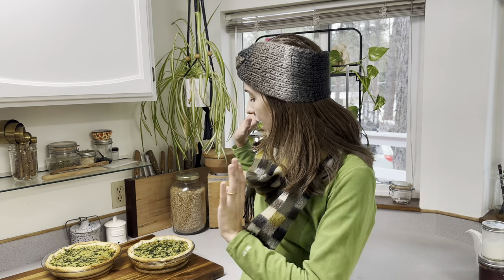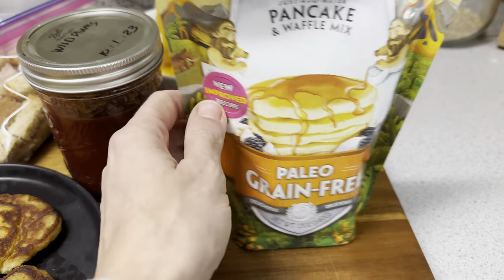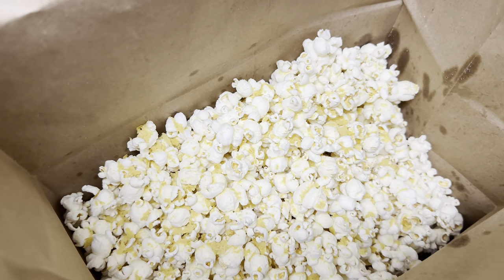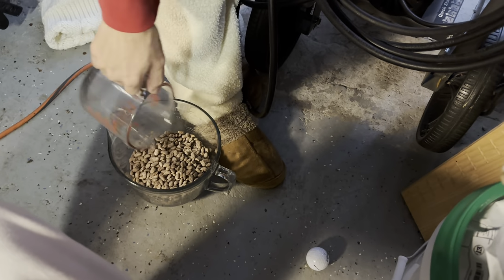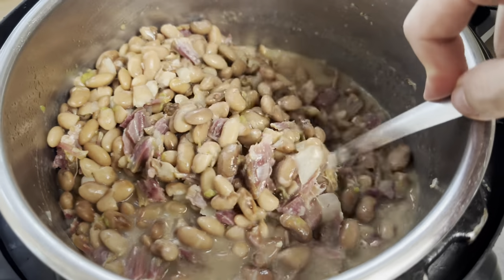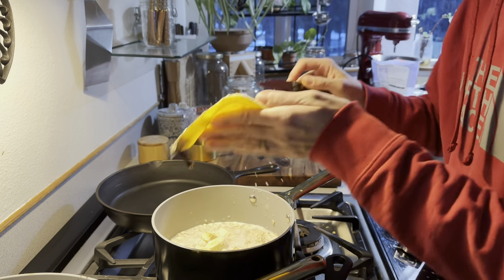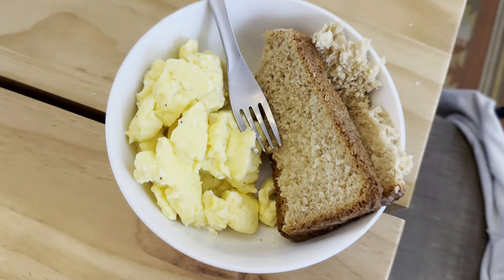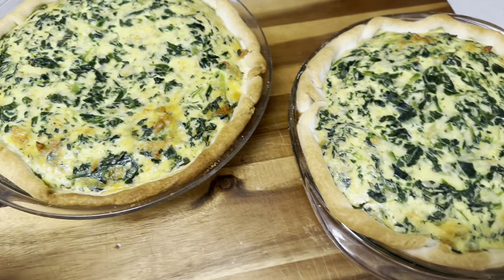A Full Week of Delicious Meals || Pantry Challenge Week 2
A full week of delicious homestead pantry challenge meals, made from scratch. Come along and stretch every meal to feed my large family of seven, without going to the grocery store, as we participate in the Three Rivers Pantry Challenge.

20% Code: ROWESRISING

**Our family of 6 is a participant in the Amazon Services LLC Associates Program, an affiliate advertising program designed to provide a means for sites to earn advertising fees by advertising and linking to Amazon.

Shipping Address:
Rowe’s Rising

00:00 Intro
2:40 Zucchini Fried Egg Rice
4:20 Daily Loaf of Bread and Butter snack
4:54 Fried Potatoes with Redmonds Real Salt Seasoning
6:00 Taco Style Ground Venison
6:30 Vegetable "Lasagne" Soup made with leftover soup
7:04 Birch Benders Paleo Grain Free Pancake Mix with Plum Sauce
7:30 Gluten Free Pumpkin Chocolate Chunk Muffins
11:07 Popping Popcorn Snack
12:20 Venison Sausage Gravy over Sliced homebred bread
14:19 French Toast with Daily Loaf of Bread
15:32 Pinto Beans & Ham Hock
22:26 Fresh Milled Corn Bread Grains & Grit Recipe
26:14 Banana Raisin Oatmeal
29:18 Boots & Bounty Homestead
31:05 Eggs and Bread
32:47 Freeze Dried Egg & Spinach Quiche
36:26 Outro
36:33 Scenic Drive through the Basin
37:20 End Screen and Recommended Videos